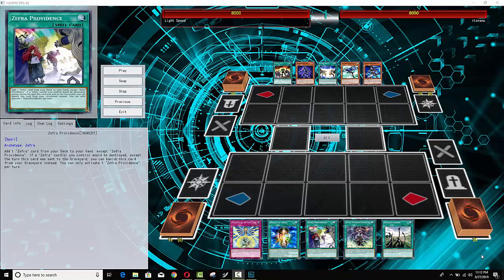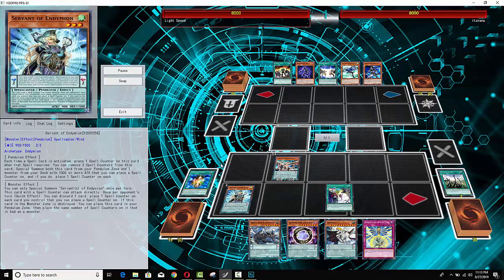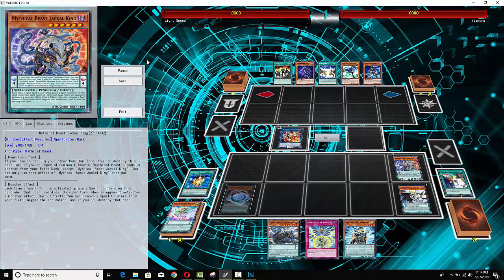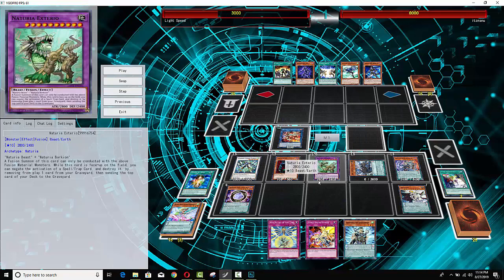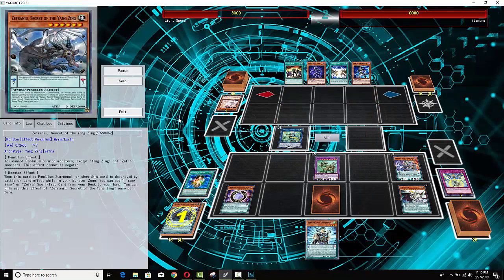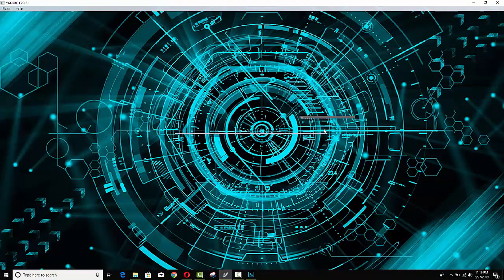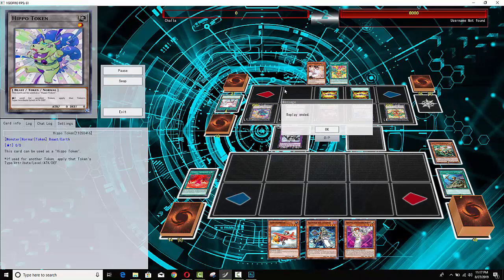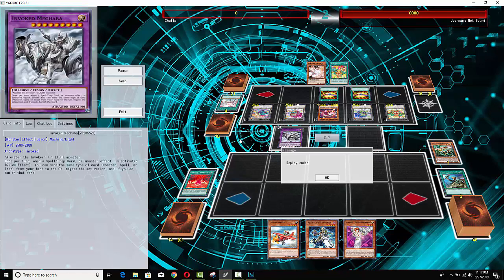15 Negates And 10,000 ATK Tokens !! The Cheese Is REAL !!